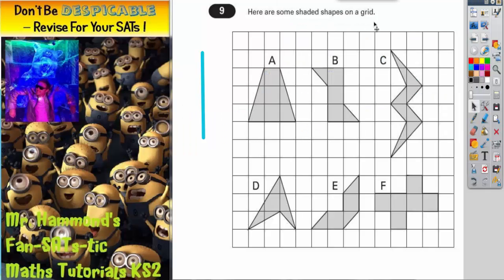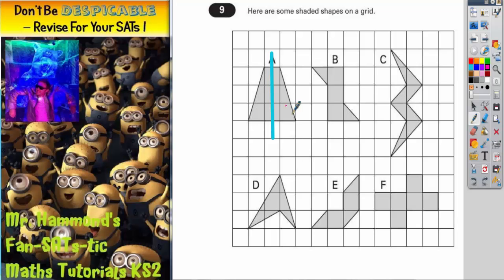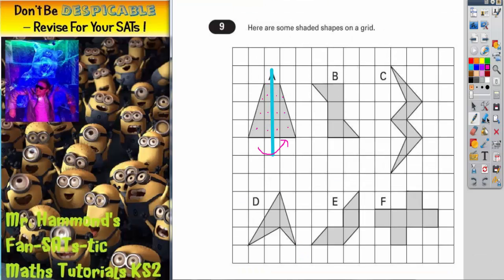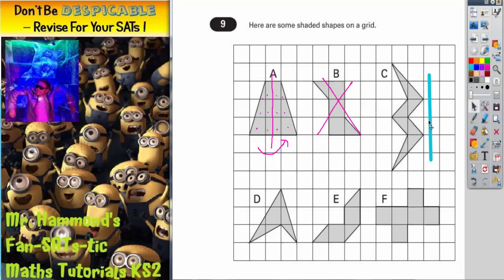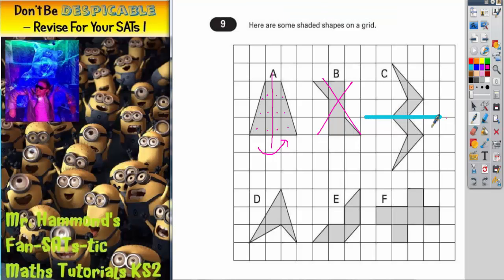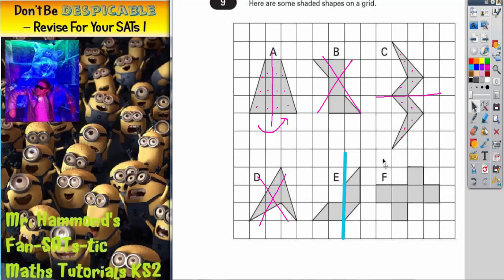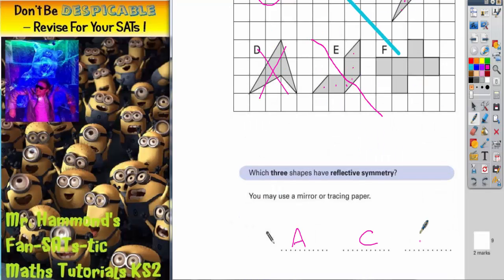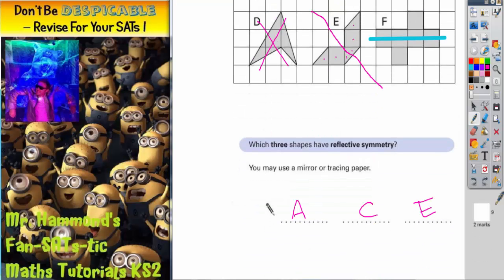Maths KS2 SATS 2000A Q9 ghammond